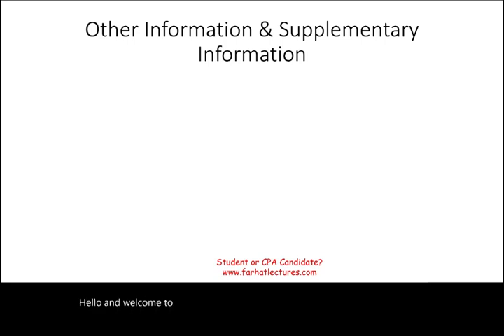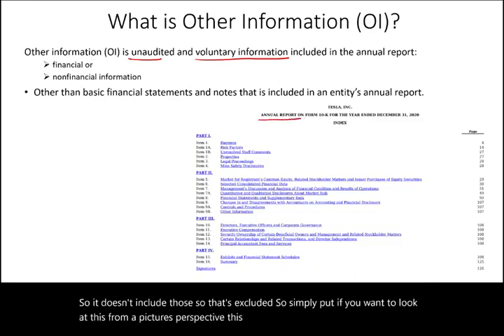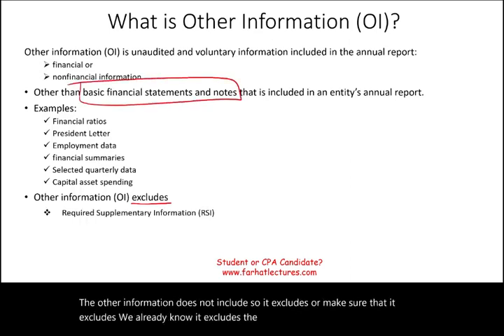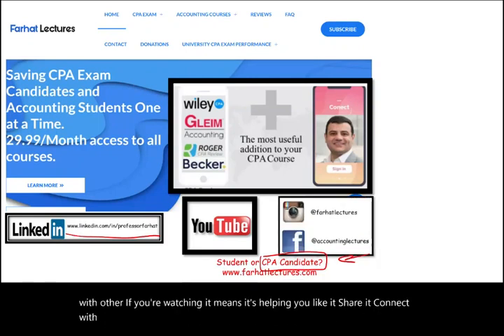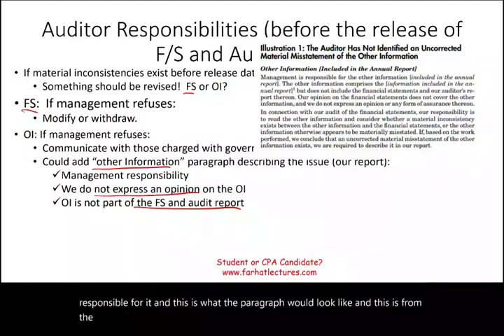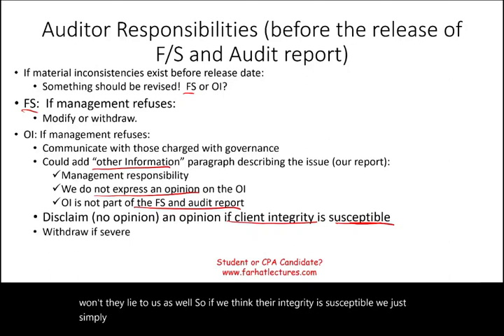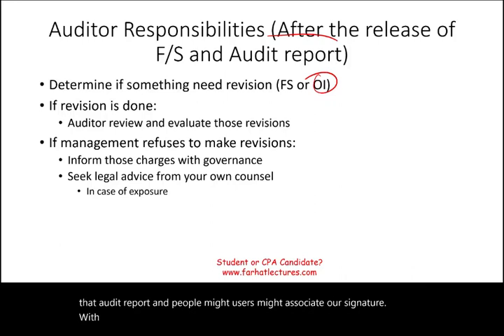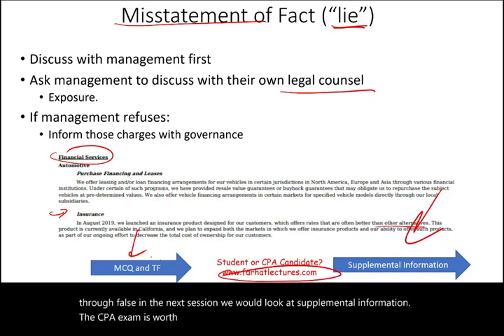Other Information and Supplementary Information 2022 AUD CPA Exam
In this session, I discuss other information and supplementary information.